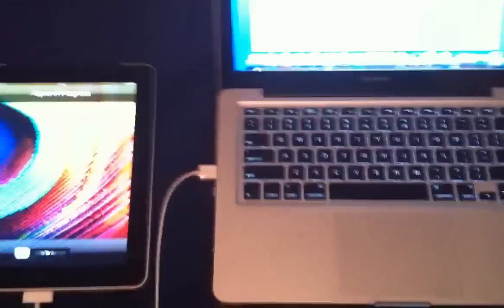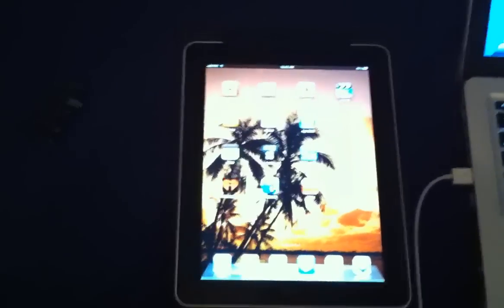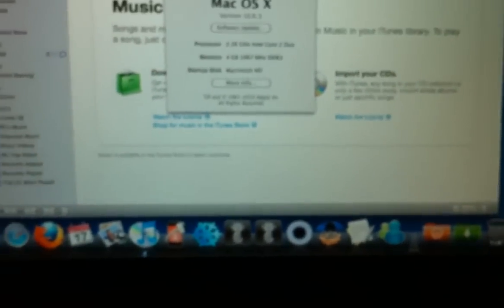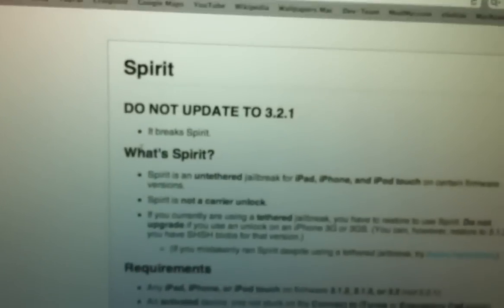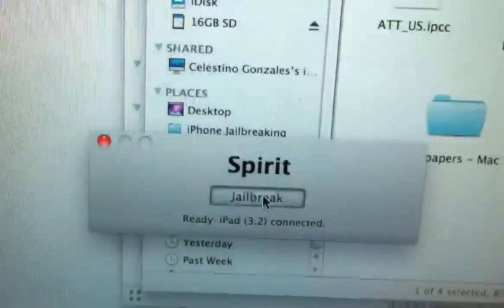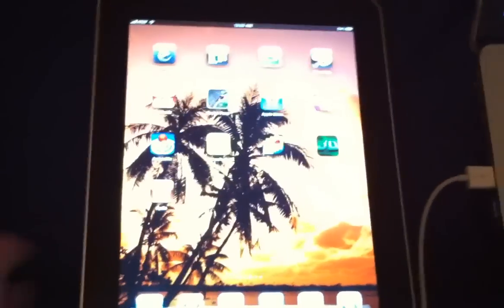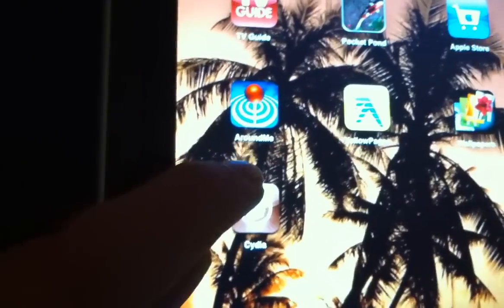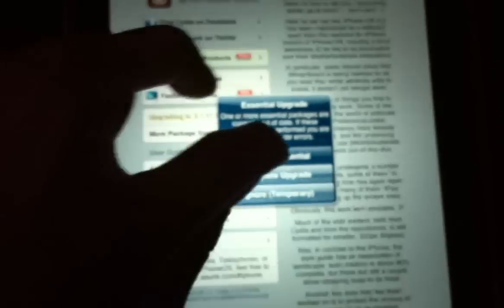iPad 3.2, Spirit Jailbreak and iTunes 9.2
This is a Demo of the iPad being Jailbroken on iOS 3.2. I am using Snow Leopard 10.6.3 and iTunes 9.2. On SpiritJB.com it says use any iTunes before 9.2. I wanted to test the Jailbreak out for my self on iTunes 9.2. My results were that it works perfectly for my iPad 3G 32GB. Post your results below thank you.